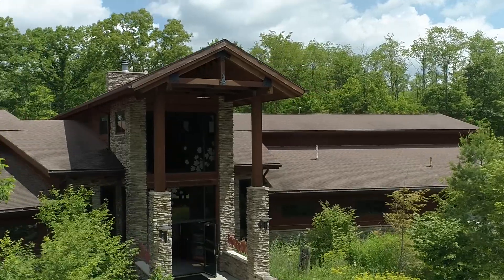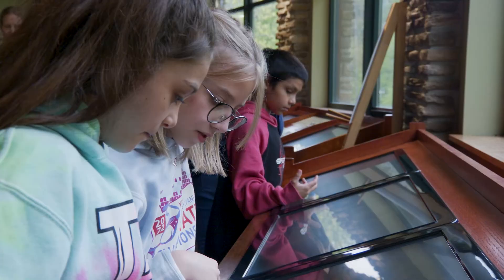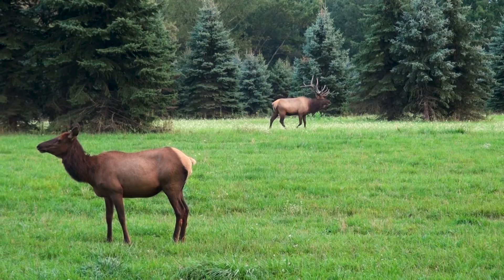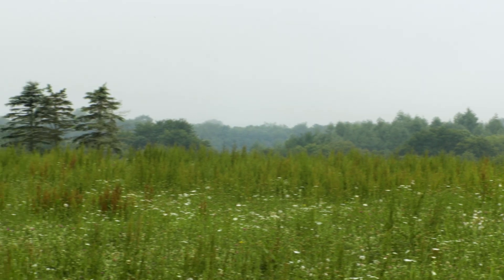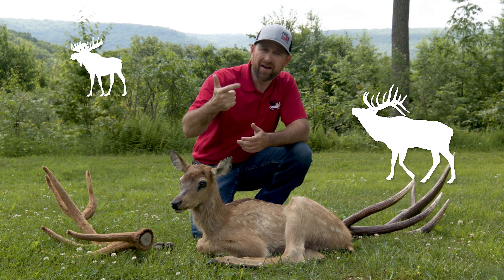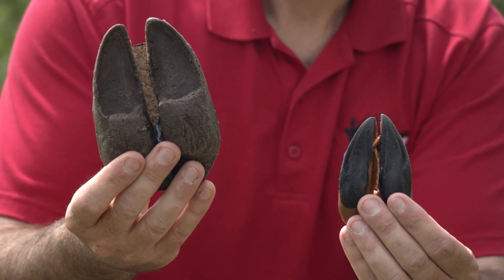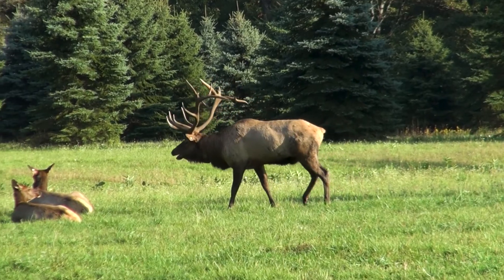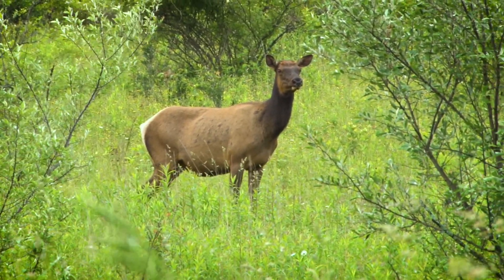WPSU's Virtual Field Trip to Elk Country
With a focus on Conservation Education, the Elk Country Visitor Center is the perfect place to learn about Pennsylvania wildlife. Explore the Elk Country Visitor Center and learn about animal adaptations and human impact on habitats.